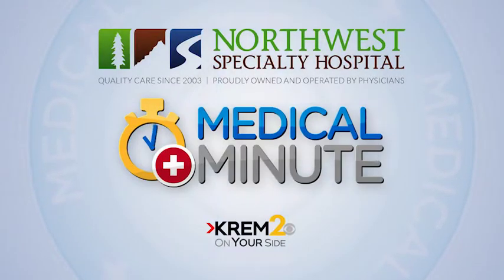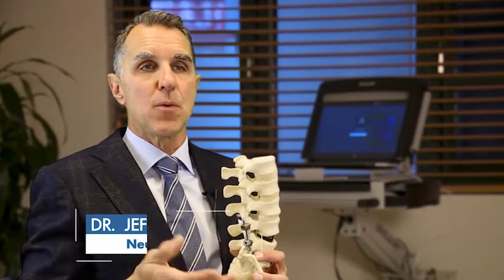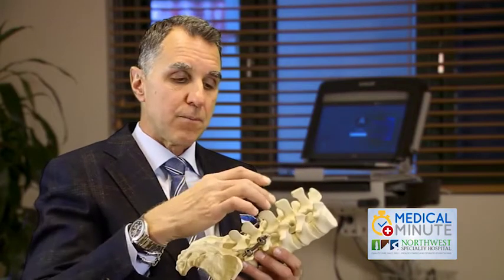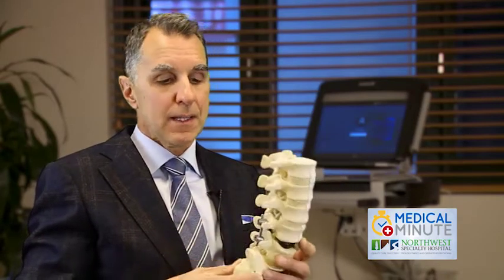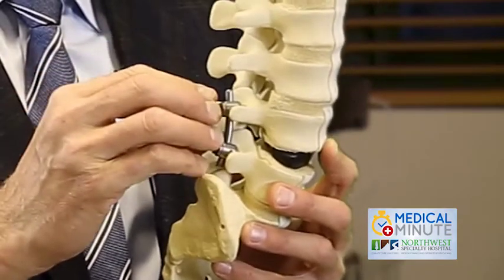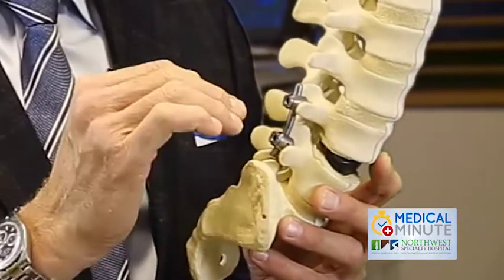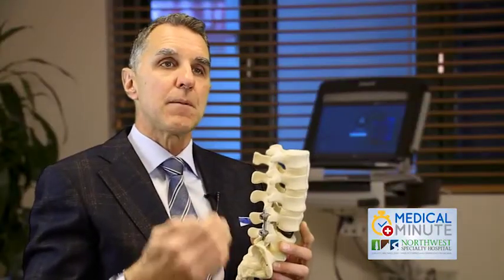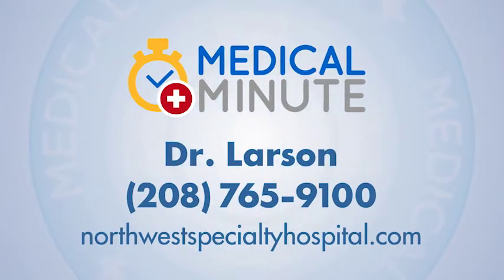Spine | Advances in Spine Surgery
Click the video to learn more about advances in spine surgery from our expert Dr. Jeffrey Larson at Northwest Specialty Hospital.